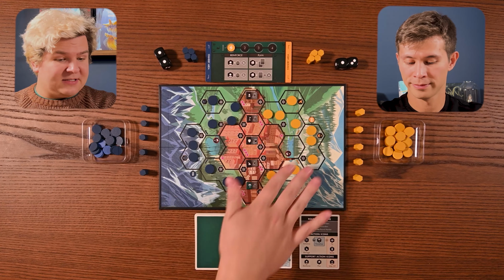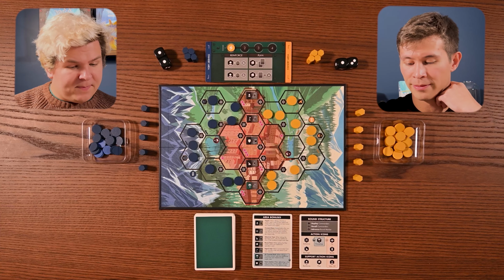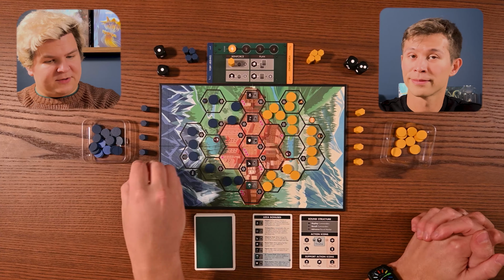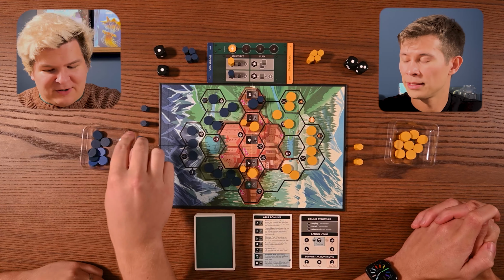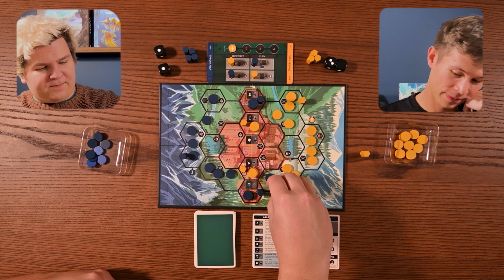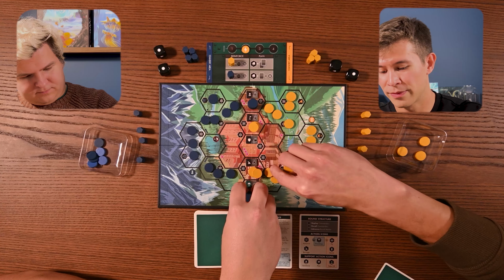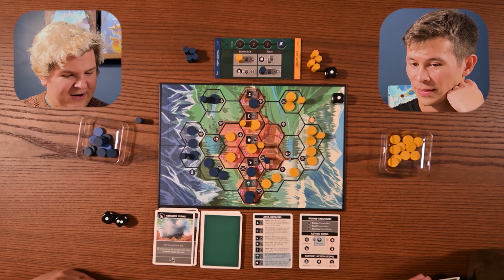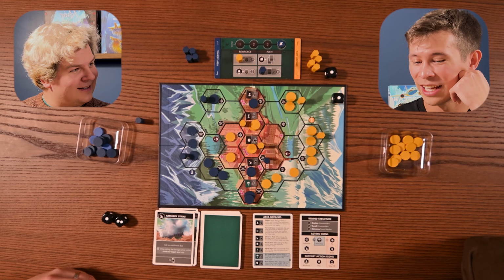General Orders: World War II | Playthrough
Join us in a head to head playthrough of General Orders: World War II!  Who will secure the victory?

General Orders: World War is a 2 player worker placement board game designed by Trevor Benjamin and David Thompson, illustrated by Alex Green, and published by Osprey Games, who helped sponsor this video.

In General Orders, you'll take command of Axis and Allied troops at the height of World War II. You'll play over four rounds, taking turns each round strategically deploying troops, advancing territory, barraging your opponent and much much more! Your goal will be to destroy the HQ or wait until the game end and claim valuable territory to be the victor. Will you be able to outthink your opponent?

Question of the Day: What's your favourite head to head game?

CORRECTION:
When doing the barrage action, the space has to be in control AND in supply.

Time Stamps:

0:00 General Orders!
0:17 Theme and Intro
0:40 Overview of the Game
6:09 Round 1
10:30 Round 2
15:45 Round 3
21:15 Round 4
28:22 Conclusion
28:36 Wrapping Up
29:49 Question of the Day
30:20 Redemption?

A copy of the game was provided to us by the publisher.

Music from Purple Planet Music